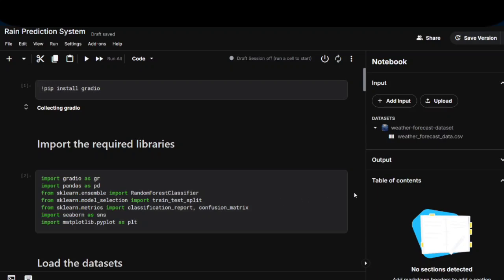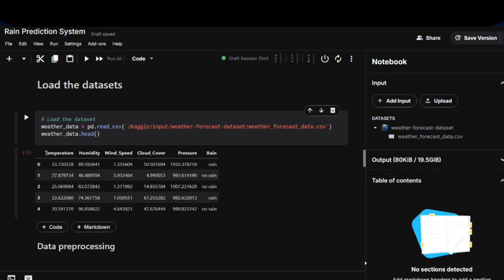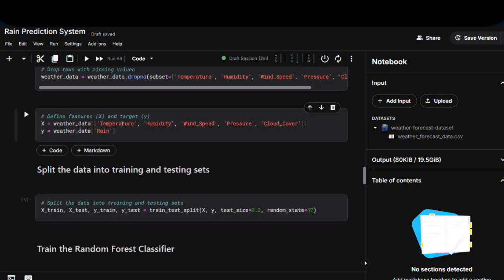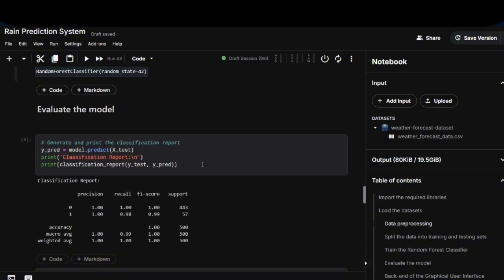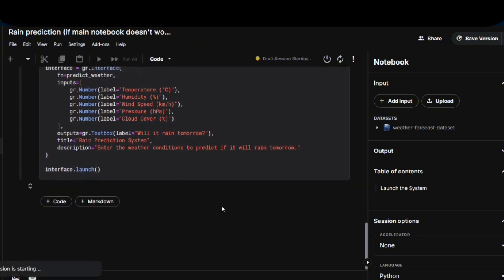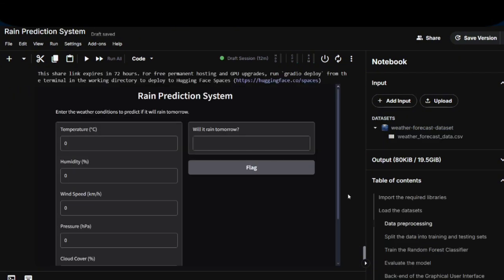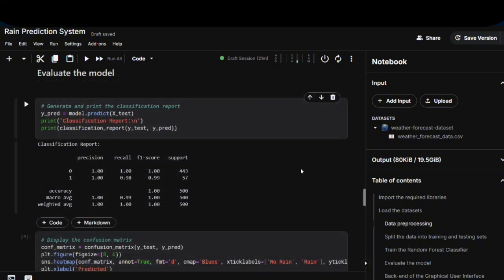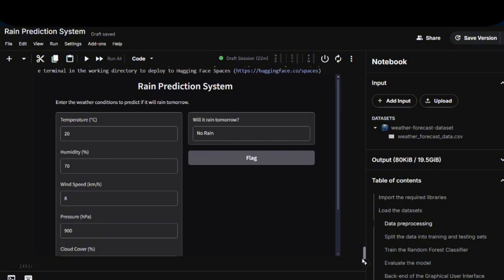Rain Prediction Model Machine Learning Assessment 2